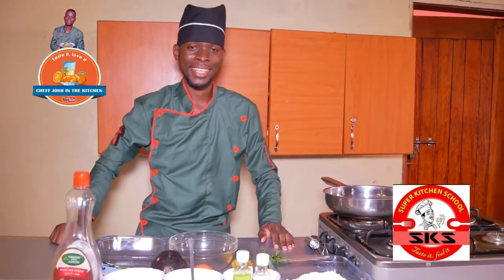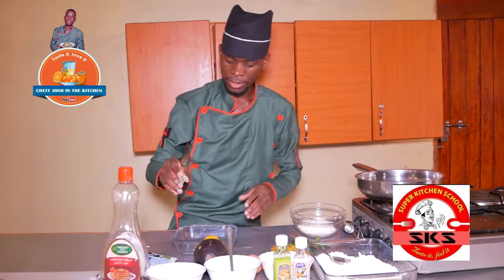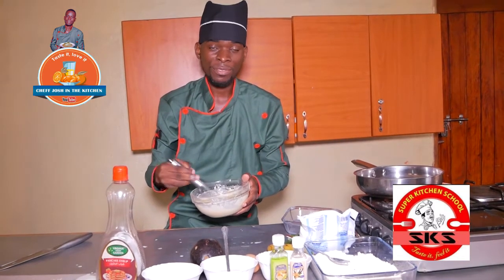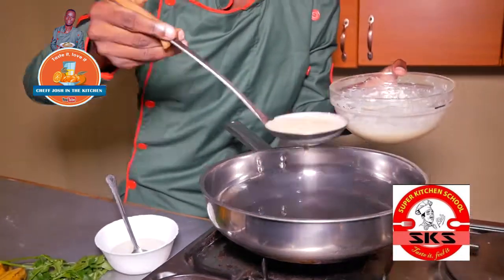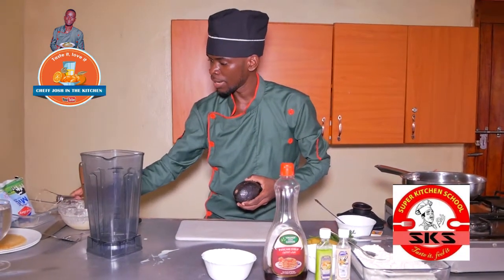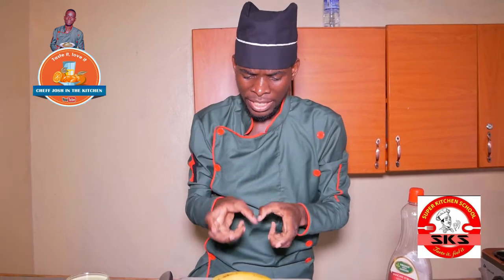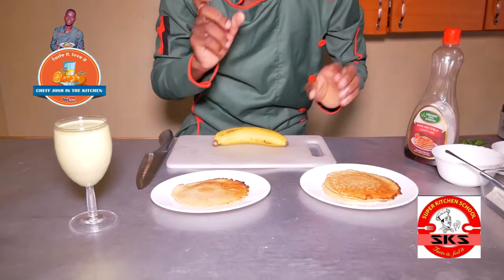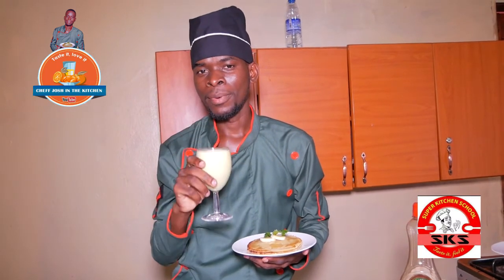How To Make American pancakes